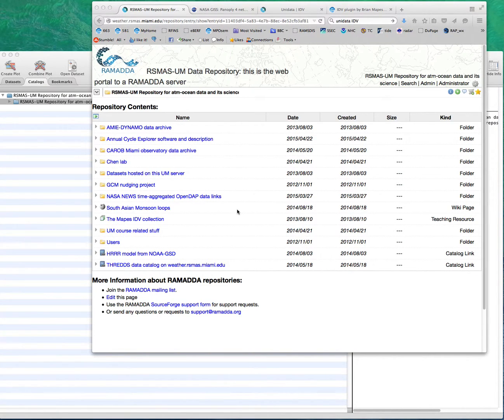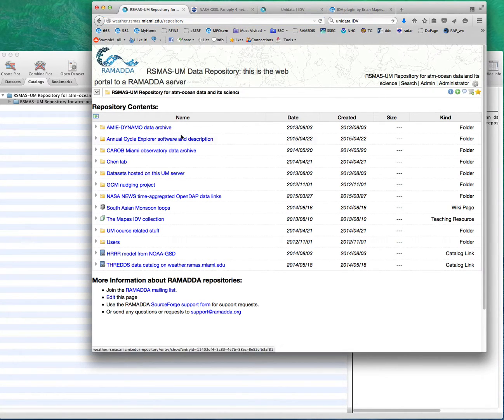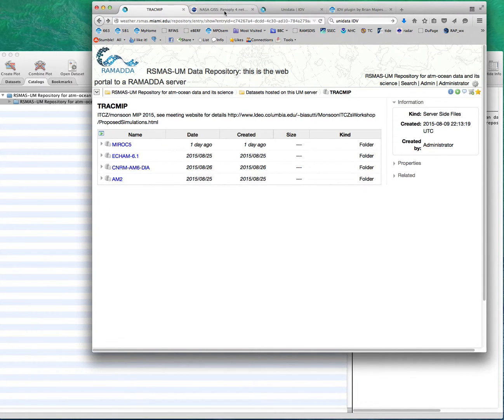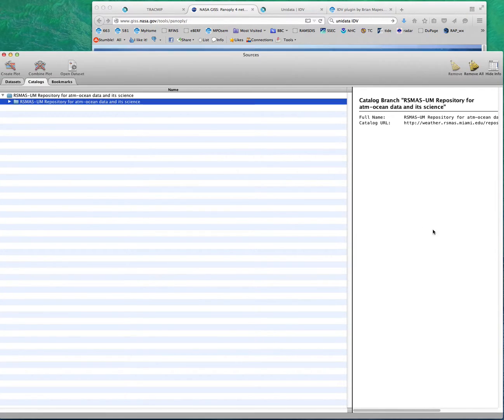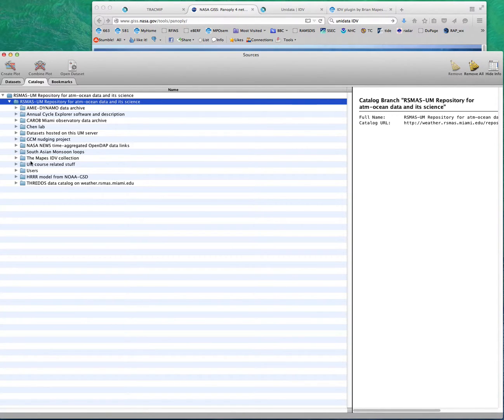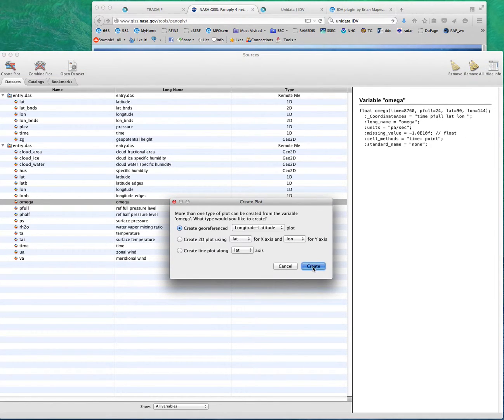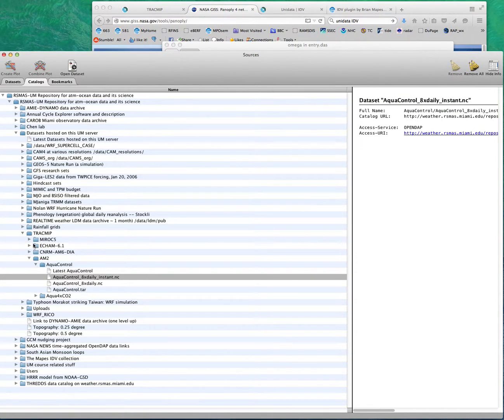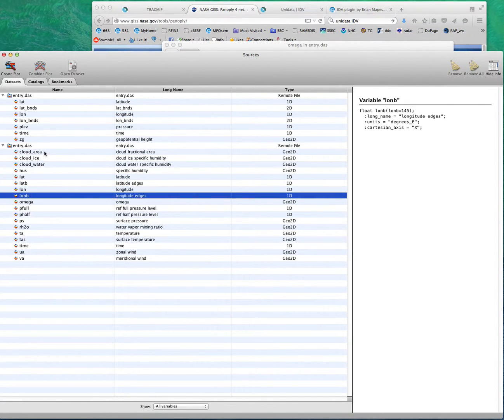TRACMIP data repository: Browsing in Panoply